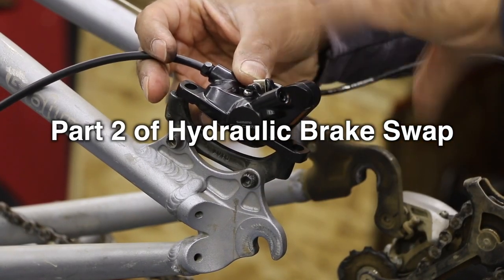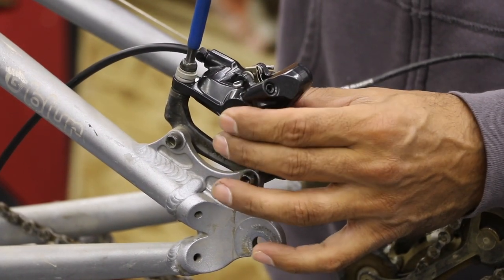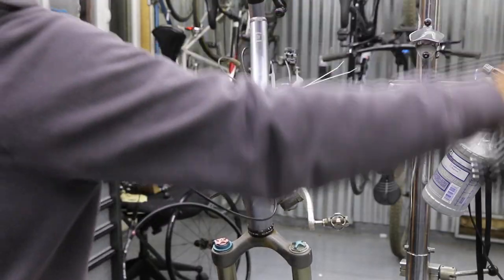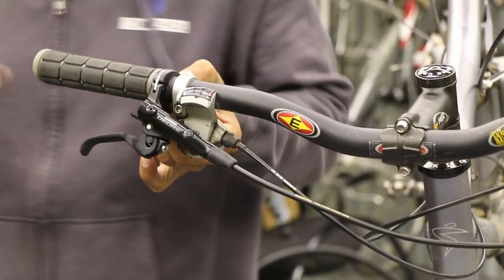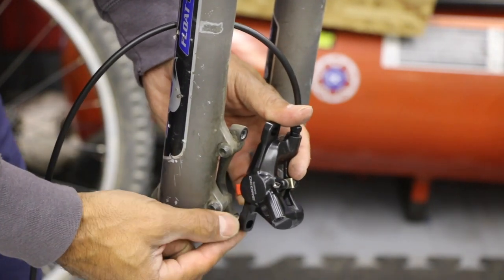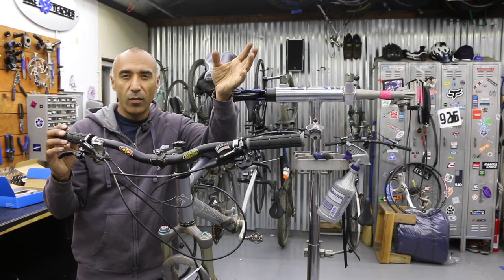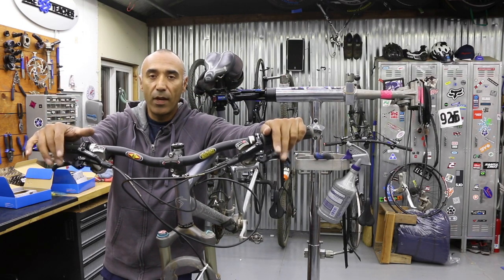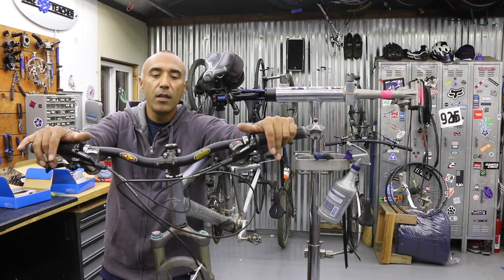Sram/Avid to Shimano Hydraulic Disk Brake Swap Part 2. A complete walk through.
Sram to Shimano Hydraulic Disk Brake Swap Part 2. These Sram/Avid brakes are from at least 2002'. The seals inside are most likely shot and rebuilding is out of the question. I tend to guide people towards Shimano due to there uncompromised reliability and performance. the price is not bad either.